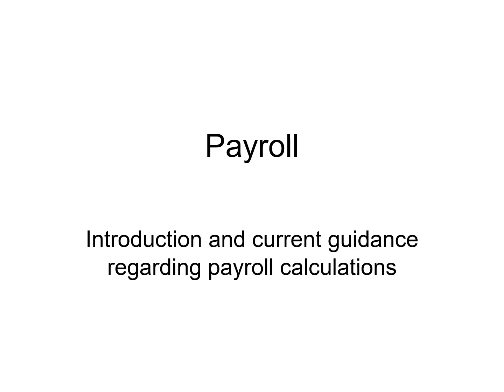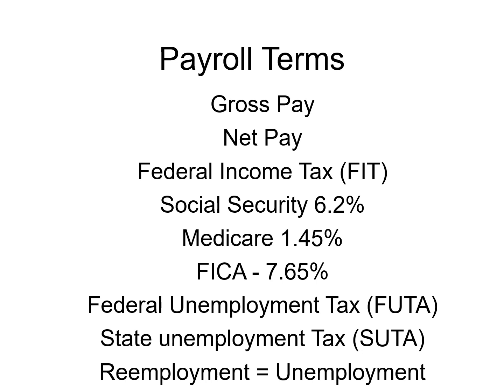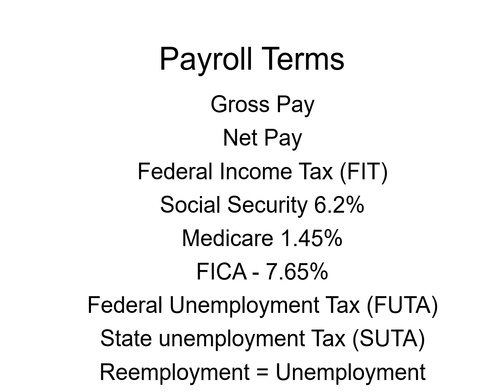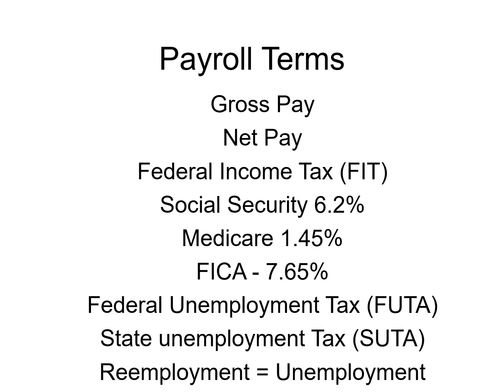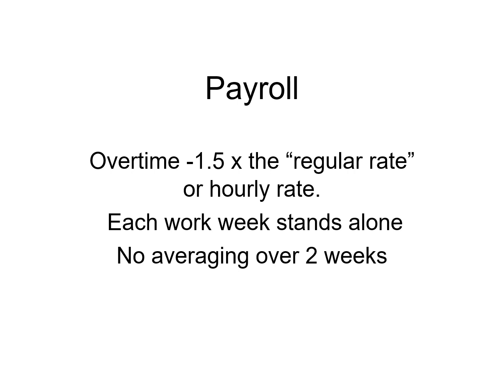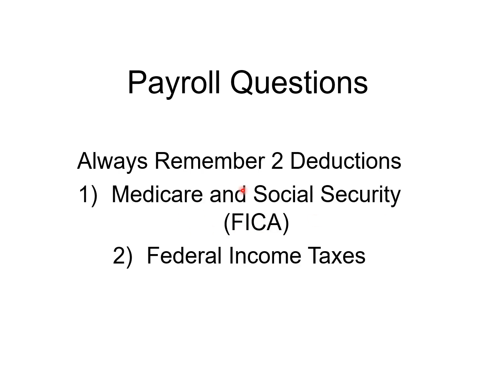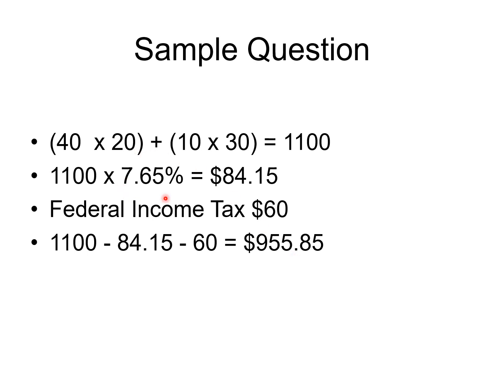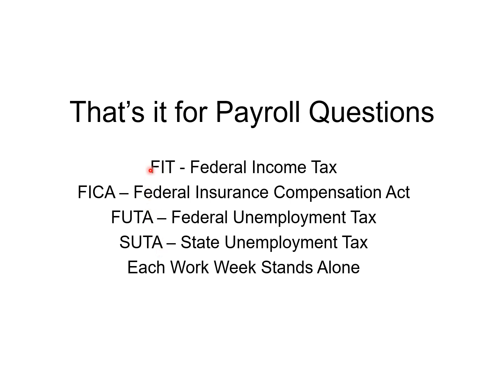Payroll Questions 88